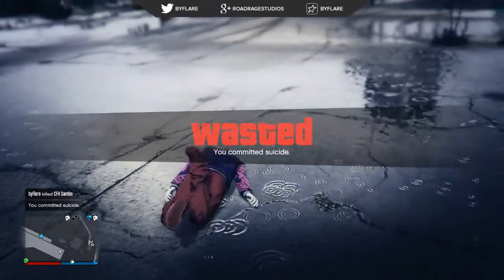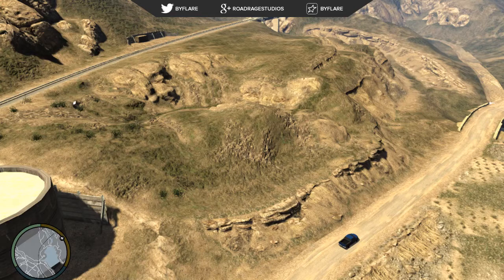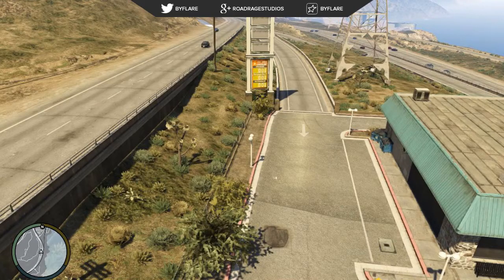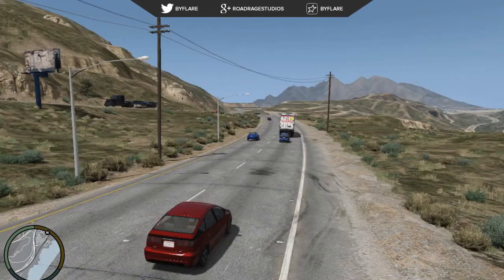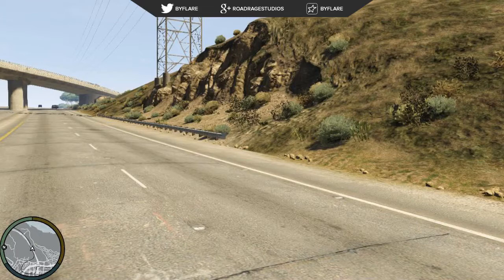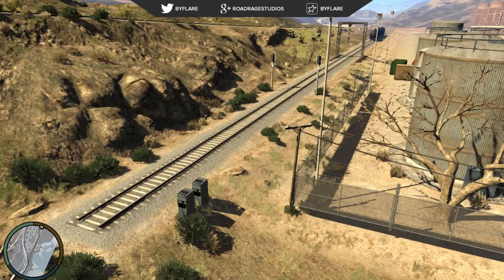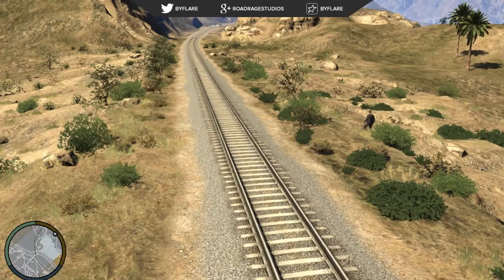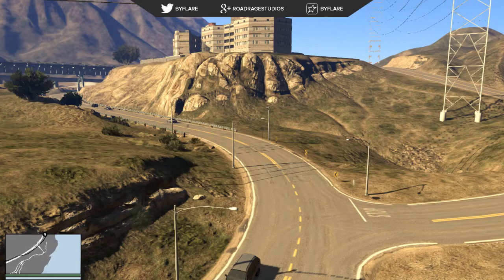GTA 5 - BETA GTA V Map Screenshots! - Old Style Map, HUGE Terrain Changes! (GTA V)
• Song Title: Circles